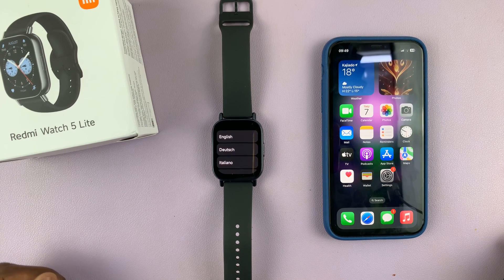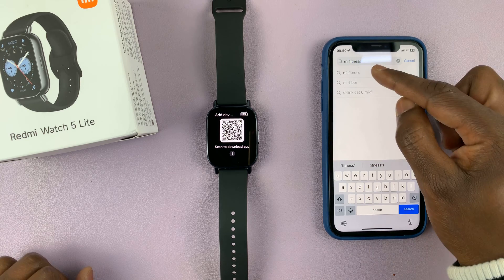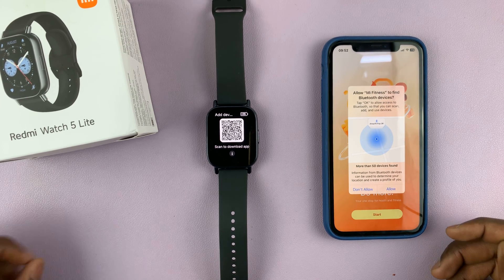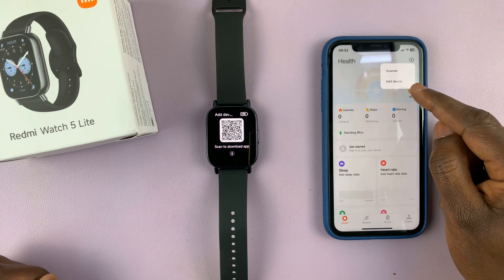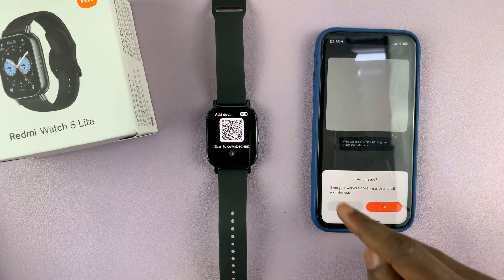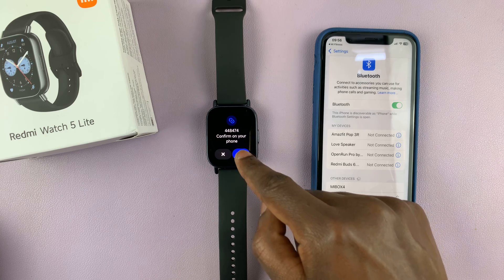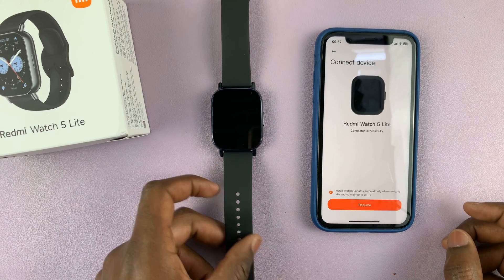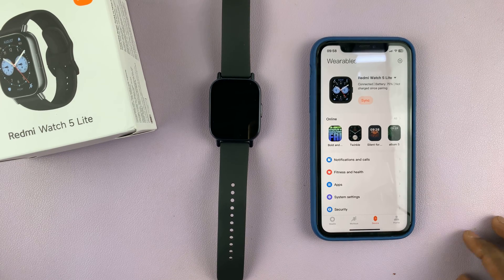How To Pair Redmi Watch 5 Lite With iPhone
Here's how pair your Redmi Watch 5 Lite with an iPhone. Connect your Redmi Watch 5 to any iPhone.

This process is similar if you have the Redmi Watch 5 Active as well. We'll walk you through the setup process, including how to download the required app and connect the devices via Bluetooth.

How To Pair Redmi Watch 5 Active With iPhone:
How To Connect Redmi Watch 5 Lite With iPhone:
How To Connect Redmi Watch 5 Active With iPhone:
How To Pair Redmi Watch 5 Lite With iPhone 16 / 16 Pro:
How To Pair Redmi Watch 5 Active With iPhone 16 / 16 Pro:

Step 1: After you unbox the Redmi Watch 5, long press the side button to turn it on. This will land you on the language selection screen. Select your language of choice.

Step 2: You will be prompted to scan the QR code to download the required app. However, you can simply launch the Apple App Store and search for the "Mi Fitness" app.

From the search results, select the app and tap the “Get” button to download and install it on your iPhone.

Step 3: After installing the app, launch the Mi Fitness app on your iPhone and ensure you're on the 'Device' tab.

Step 4: In the Mi Fitness app, tap on the plus icon (+) at the top right corner and select "Add Device". You will first need to sign in with your Mi account when prompted, if you haven't. Be sure to check the User Agreement and Privacy policy radial button, before you tap on "Sign In".

If you don't have one, tap on "Create account" and follow the on-screen instructions to complete the sign up process.

Step 5: Next, set the notifications and location permissions from the pop-ups, according to your preferences.

Step 6: If you had already signed in to the Mi account, the app will proceed to scan for available devices. You should see your Redmi Watch 5 on the list. Tap on it.

Step 7: The Bluetooth prompt should appear, asking you to pair the Redmi Watch 5 in the iPhone's Bluetooth settings. Tap on OK to be redirected to the Settings app on your iPhone.

Step 8: Here, select the "Bluetooth" option. From the available devices section, you'll see your Redmi Watch 5. Select it.

You'll be prompted with a pairing request with matching codes. Tap on "Pair" on your iPhone, then select the blue check mark on your watch. The Redmi Watch 5 should now read "Connected" in the list of paired devices.

Step 9: Go back to the Mi Fitness app and select your Redmi Watch 5 once again. At this point, you'll be prompted with another pairing request with matching codes. Tap on "Pair" on your phone, then select the blue check mark on your watch.

Step 8: Follow any on-screen instructions that might appear on your iPhone. Select "Resume" or "Skip" for respective instructions, depending on what you prefer. Also, go through the tutorial and tap on "Done".

Once the pairing process is complete, you're all set to start using your Redmi Watch 5 with your iPhone. You should find it in the Devices tab on your Mi Fitness app. If you have more than one device paired and the Watch 5 is not active, tap on the drop-down arrow next to the name of the device.

From the list of devices, locate your Redmi Watch 5, and tap on "Connect" to set it as the primary connected device.